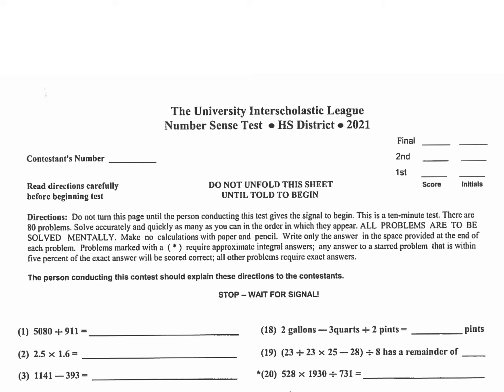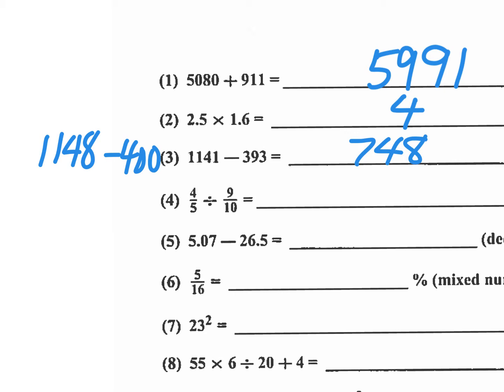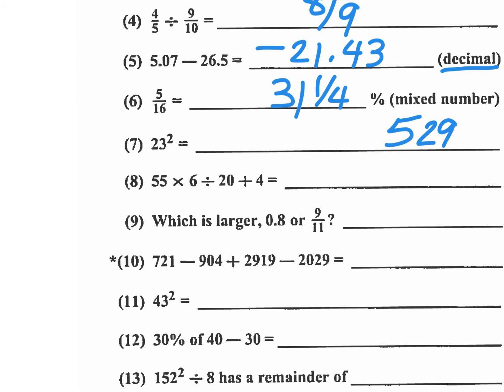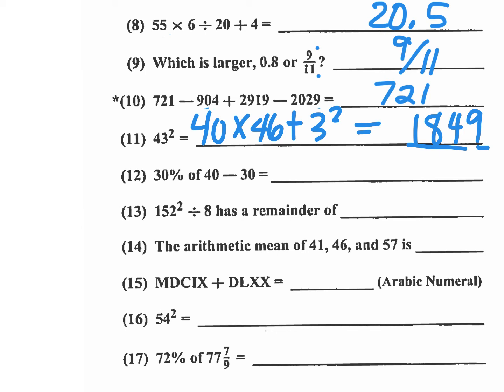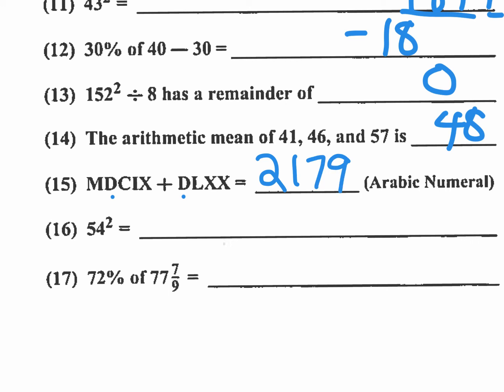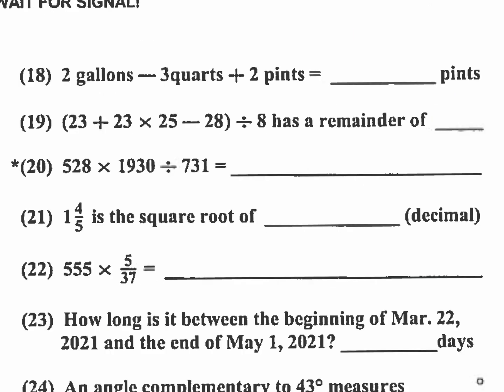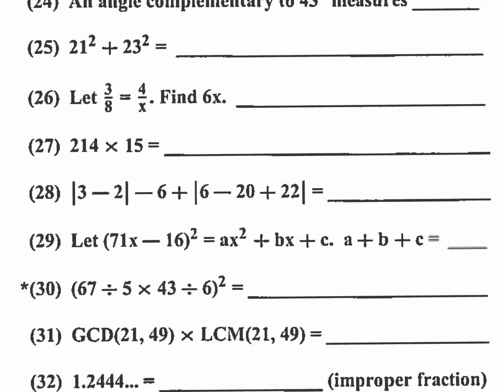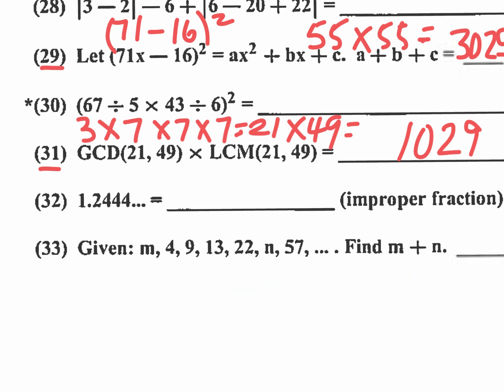UIL High School Number Sense Test: District 2021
In this video, I will explain step by step how to mentally solve problems 1-20.
Also, as a bonus, I will solve two additional problems from the second column.
UIL Math Contest; Number Sense
Mental Math contest
Math tricks and shortcuts
How to square numbers mentally
How to multiply numbers mentally
Mental math approximations
Leave any comments on questions, etc.
All comments will be read and answered.